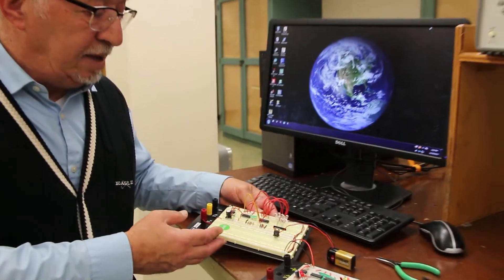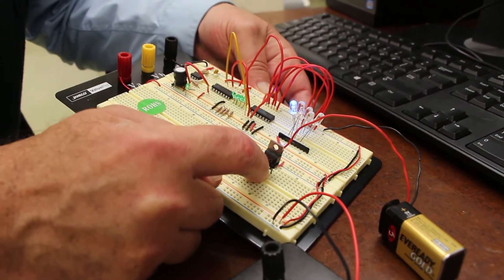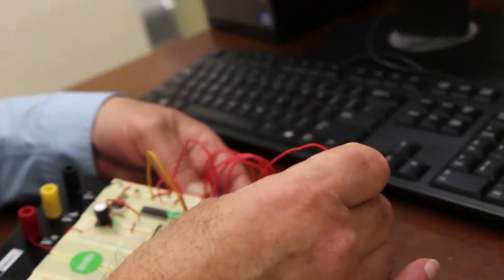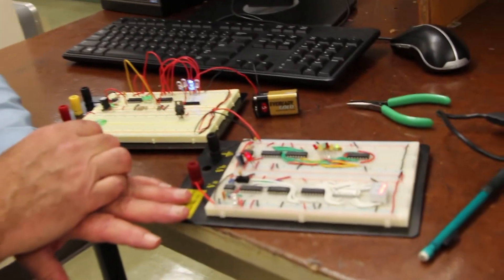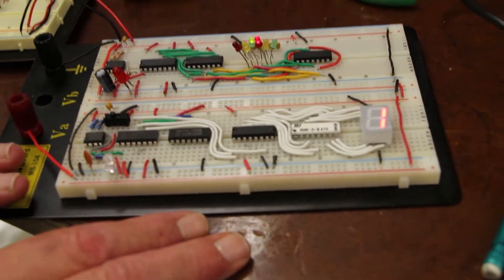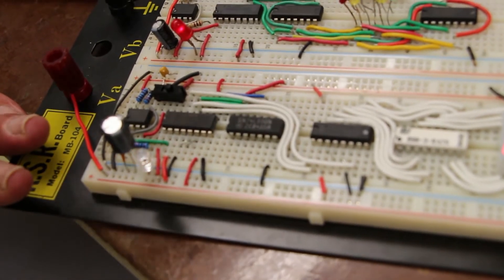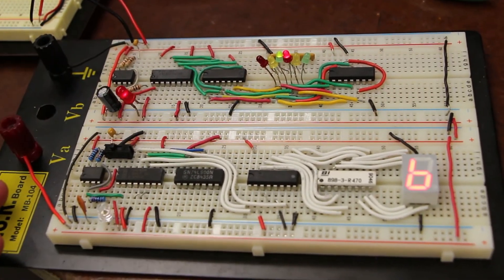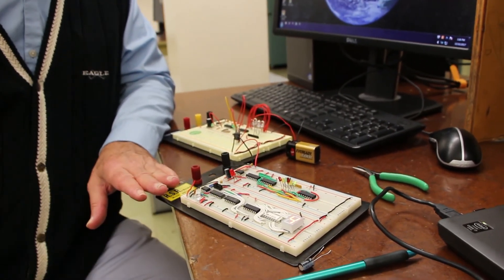Boardwalk Wheel: Part 1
Fundamentals of Engineering Design - FED 101
Electronics and Computer Engineering Undergraduate Labs